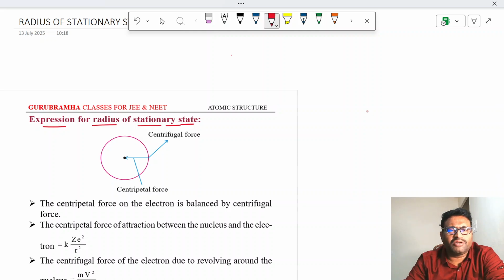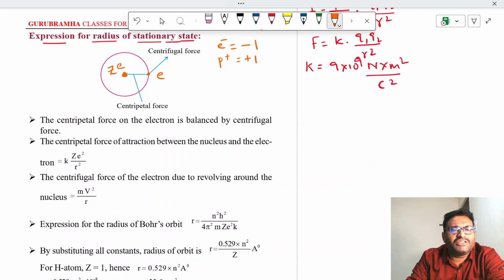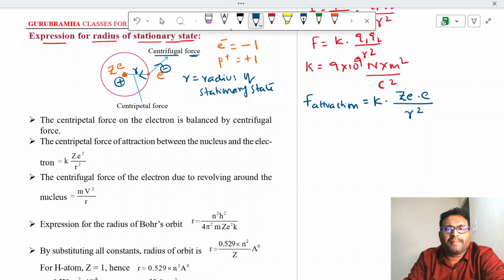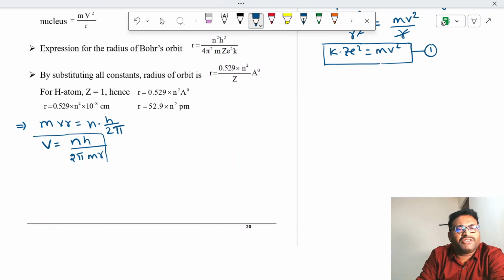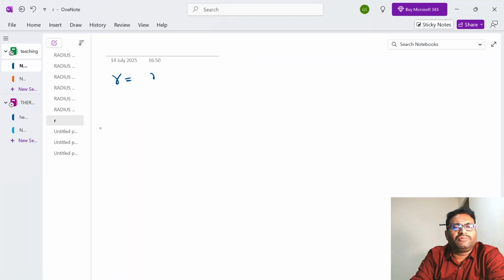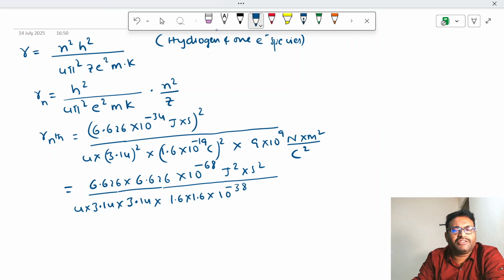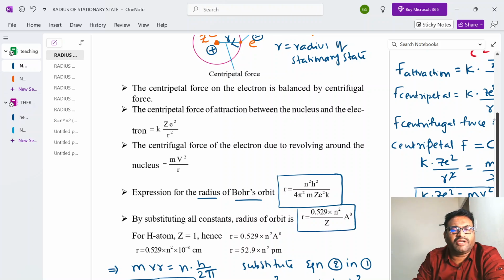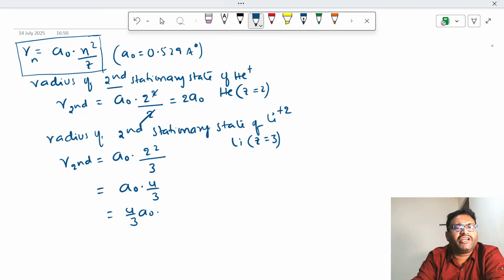RADIUS OF STATIONARY STATE-ATOMIC STRUCTURE-CLASS-11